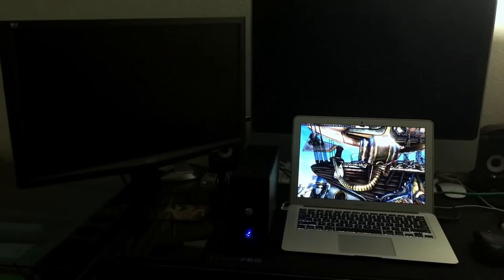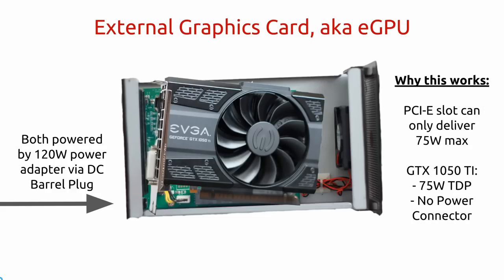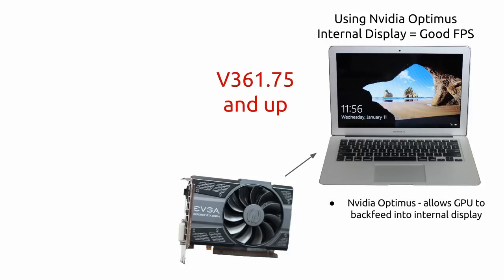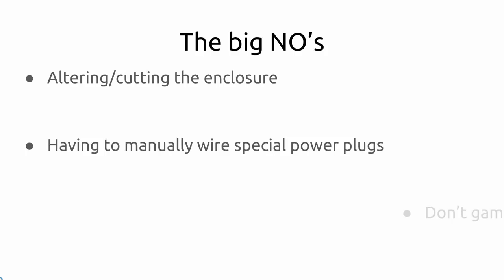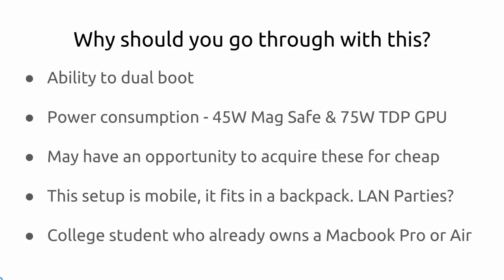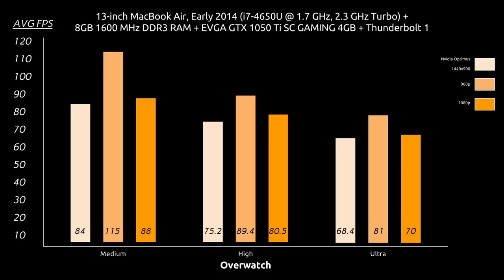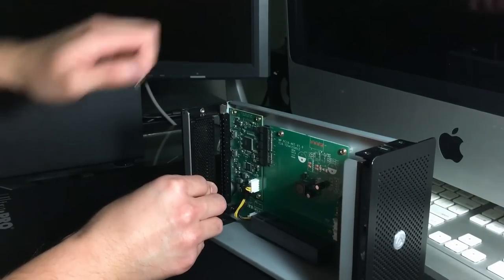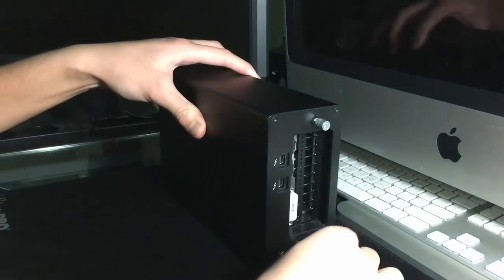How to game on a MacBook (ft. GTX 1050 Ti)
Many people doubt macs are capable gaming machines and ask "can you game on a mac" or "how do you game on a macbook"? No more basic Intel HD Graphics Gaming for you. Let me show you that my setup is more than enough to handle the latest titles and hopefully it will make you see macs in a whole different light.

I'll answer them to the best of my ability! Just look at the other people I've responded back to in the comments section if you need assurance. :]

Do this at your own discretion. We will not be held responsible or accept liability for any unforeseen circumstances and damage(s) caused by individuals reproducing what was accomplished in the video "How to game on a MacBook (ft. GTX 1050 Ti)" by TechBump.

In this how to game on a mac video, I essentially am putting together an external graphics card to boost the graphics on my MacBook Air Early 2014 (this can be done with MacBook Pro and iMac as long as you have Thunderbolt). It allows me to connect a desktop graphics card, specifically an EVGA GTX 1050 Ti SC Gaming 4GB, to it! The computer itself actually has really decent specs, but the weak integrated graphics otherwise isn't strong enough.

If you've heard of a Razer Core, I pretty much am doing the same thing except making it compatible for Thunderbolt 1 and 2 devices - a Razer Core for MacBook, who would have guessed? Don't worry, you can do the same thing with an Akitio Node Thunderbolt 3 dock in the event you only have Thunderbolt 3.

Run Bootcamp Assistant on the macOS to install Windows 10 so that you can enjoy all the games in your steam and battle.net library. With this setup alone, I can take it out on the go to game because the Akitio Thunder2 expansion box is totally portable.

This Akitio Thunder2 PCIe Box and Thunderbolt 2 external GPU has been the best thing I could have ever done. With this eGPU setup, I plan to be benchmarking it on several games in the near future, look forward to: Overwatch, CSGO, Witcher 3, Battlefield 1, Minecraft, Playerunknown's Battlegrounds, Nier Automata, Friday the 13th game, and many others.

eGPU gaming performance for the most part, lets me use Medium or High settings, 1920x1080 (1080p) resolution, and I see 60fps no problem! This is how it feels to game on a mac thanks to an external graphics card for laptops with Thunderbolt.

UPDATE: I recently tested this against an Acer Aspire E15 E5-575G-53VG budget gaming laptop. I'm basically pitting up my macbook air egpu against a GeForce 940MX and you'll be surprised at the results.

Thanks for supporting the channel! We're doing a big thing here by advocating that macs have the potential to be gaming machines.

References and Special Thanks:

(For creating one of the very first eGPU guides)

(For creating a simple to understand Boot Camp guide)

(For teaching me how graphics cards can be powered)

(For documenting power consumption)

(For inspiring me to put together this setup)

ESSENTIALS - What you will need to run this setup:

Akitio Thunder2 PCIe Box

EVGA GeForce GTX 1050 Ti SC GAMING 4GB GDDR5

eFreesia 12V 10A 120W AC/DC Power Supply Adapter

(Don't forget to install your drivers after you setup Windows and also have the Akitio Thunder2 connected during installation! When you're on Nvidia's website, it should look like this